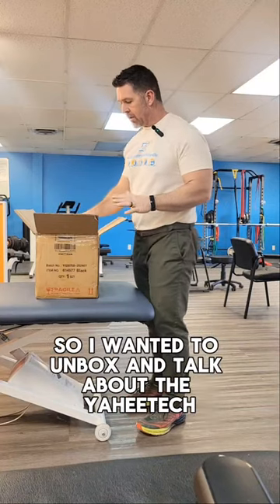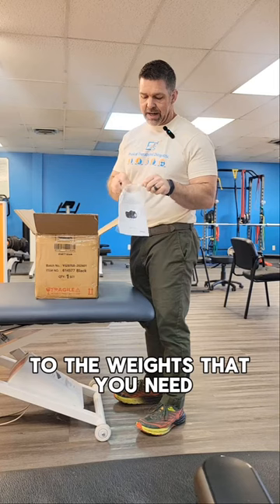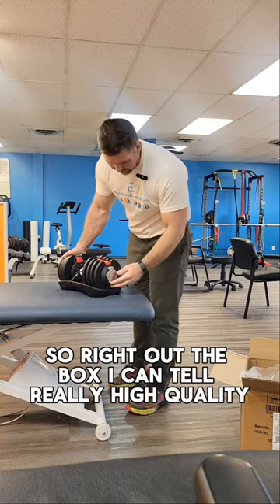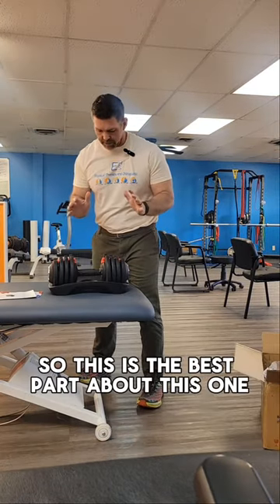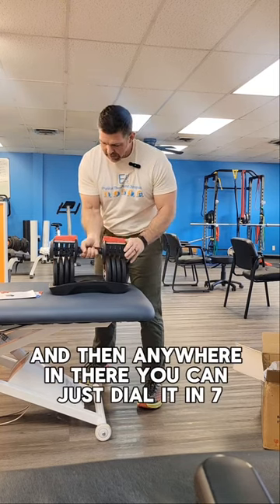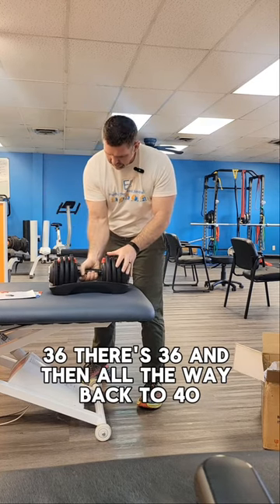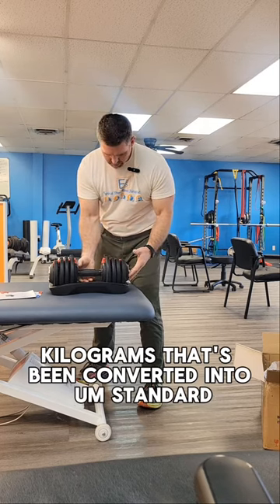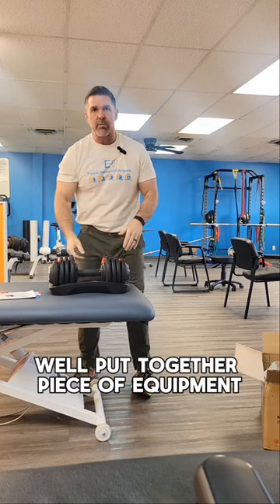New 40 Lb Yaheetech Dumbbells Review | Best Fitness Equipment Reviews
Looking for the perfect addition to your home gym? Look no further! Join us for an in-depth review of the new 40 lb Yaheetech Dumbbells in this informative video. Discover all the features, pros, and cons of these top-rated fitness essentials as we put them to the test. From design and durability to functionality and performance, we leave no stone unturned in providing you with a thorough analysis of these must-have dumbbells. Whether you're a seasoned fitness enthusiast or just starting your workout journey, this review will help you make an informed decision on whether the Yaheetech Dumbbells are the right choice for you. Don't miss out on this valuable insight into one of the best fitness equipment options on the market.